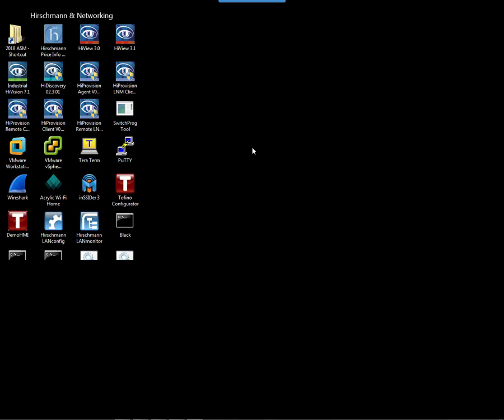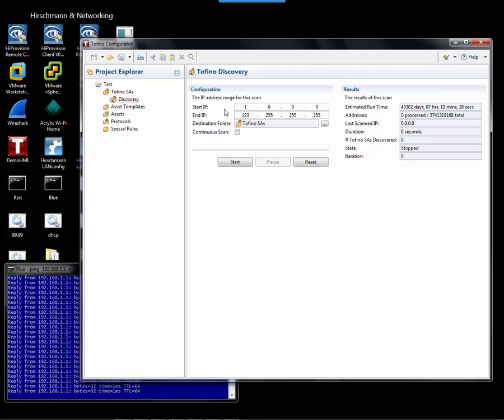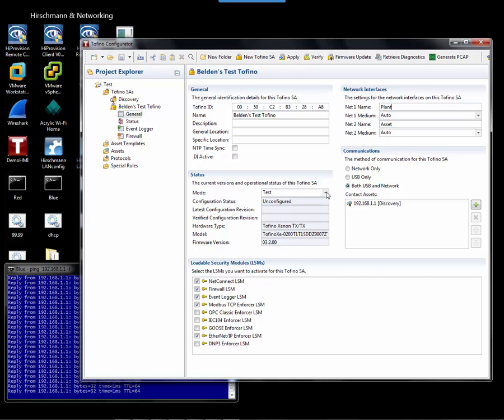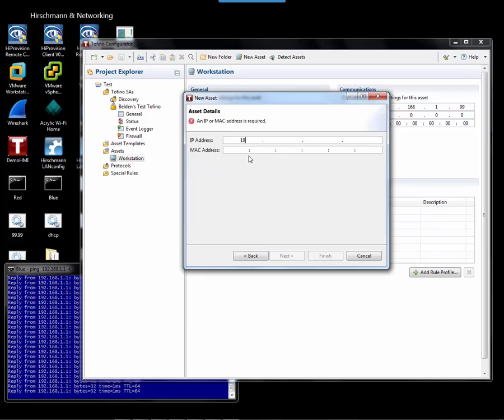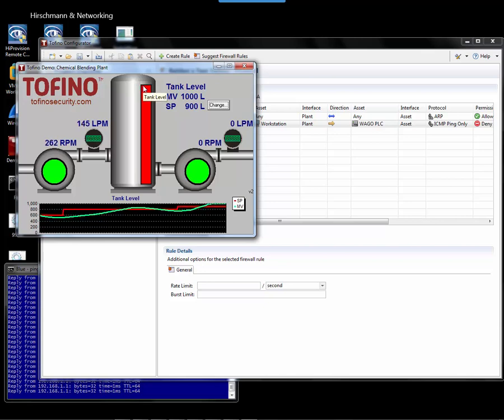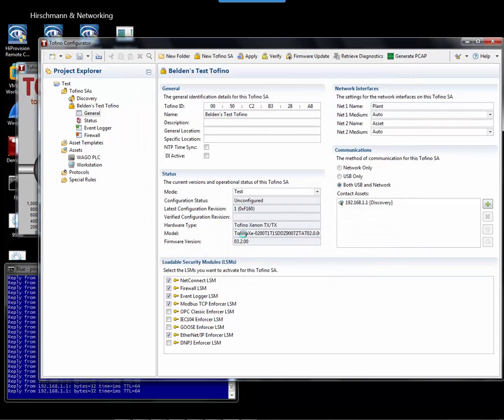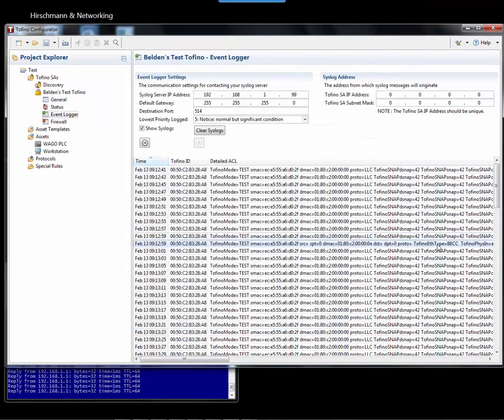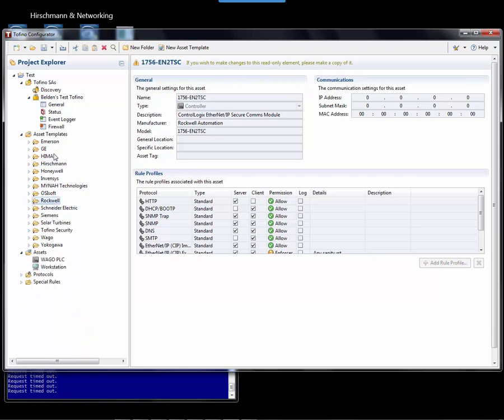Tofino Walk Through (using TC 3.2)